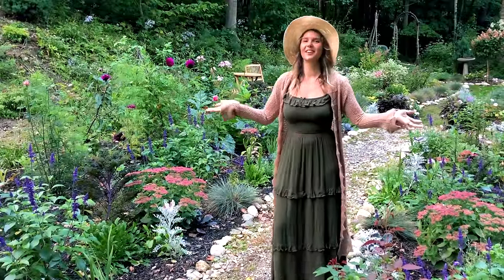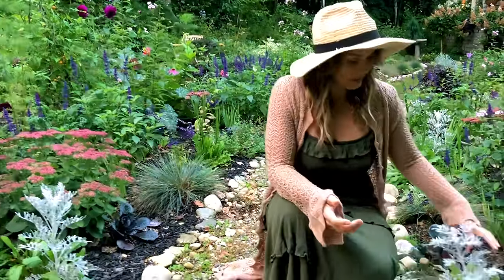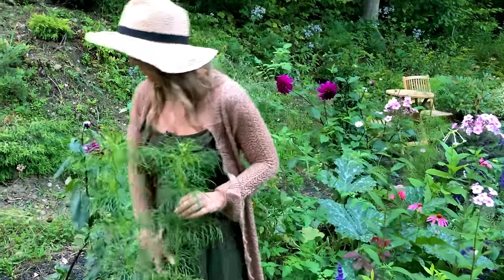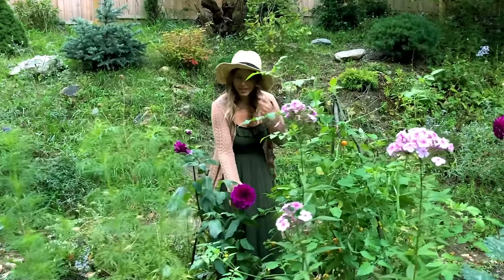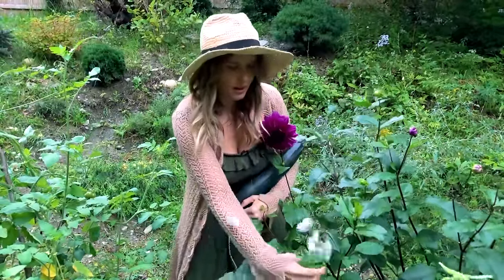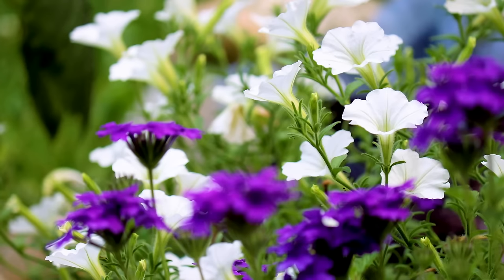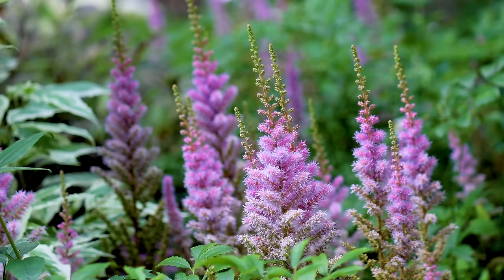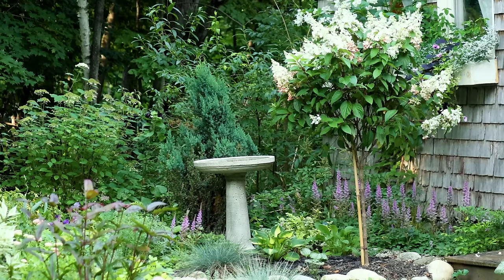*Dreamy Cottage Garden Tour*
Hello Everybody!

Thanks for your overwhelming response to my June Garden Tour, and welcome to another tour of our Cottage Garden! This was filmed in September, and at this time of year, the garden is filled with dahlias, phlox, echinacea, and loads of produce.

Anna